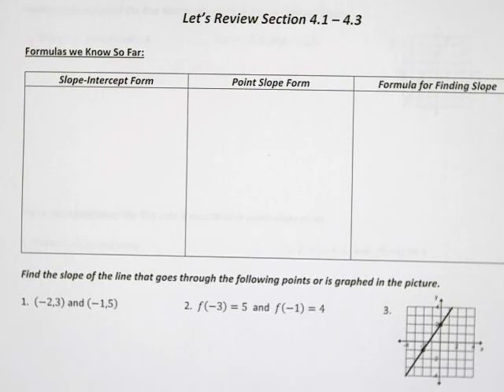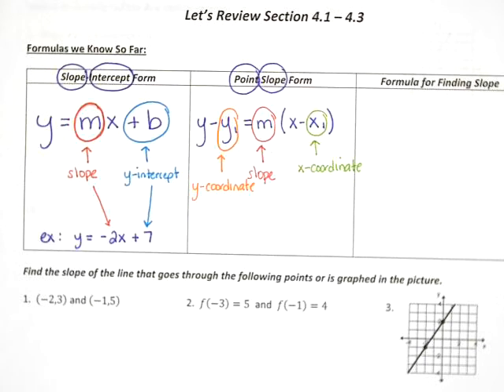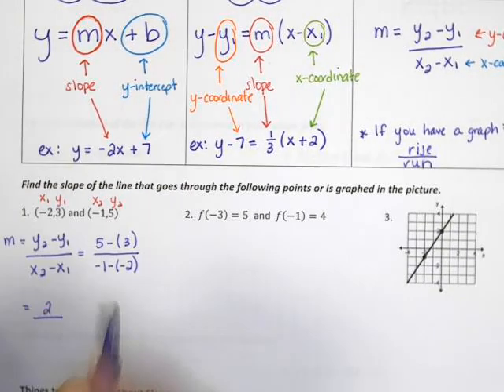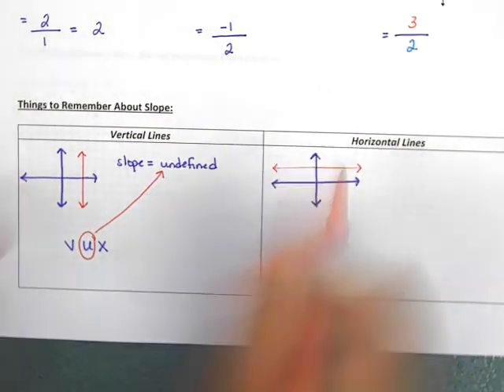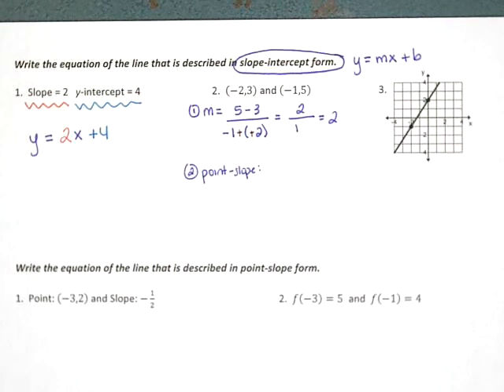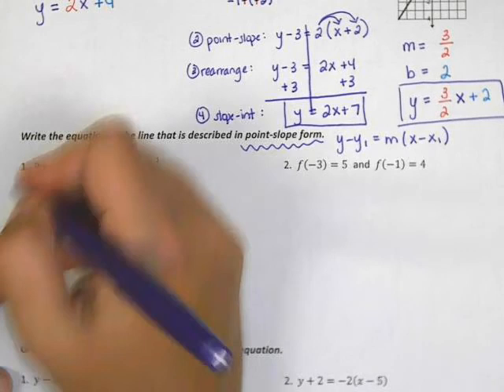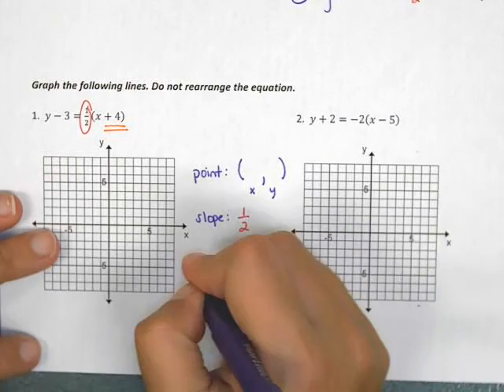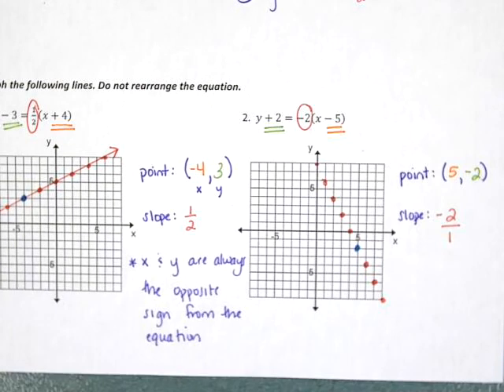Algebra 1 Section 4.1-4.3 Review Video